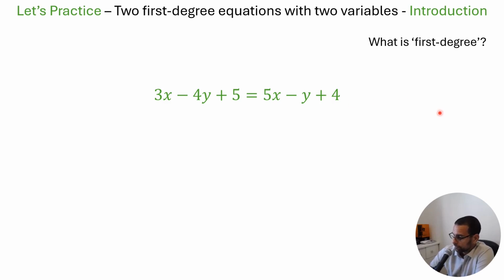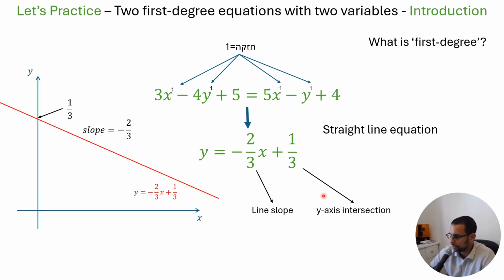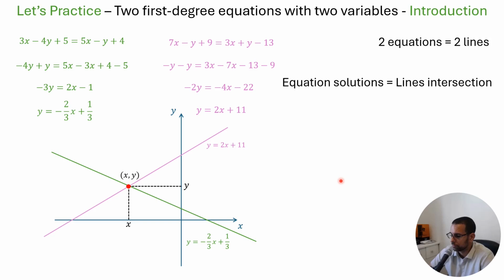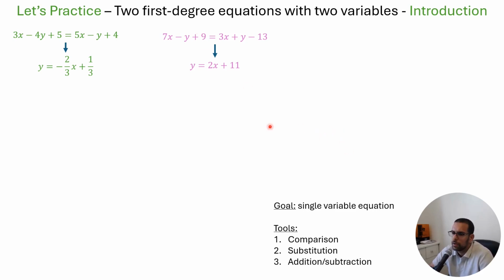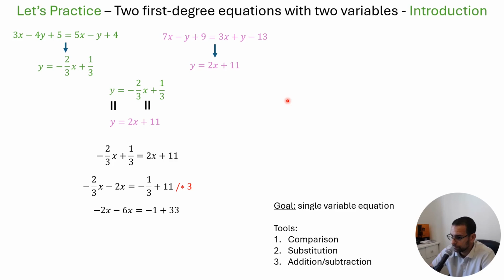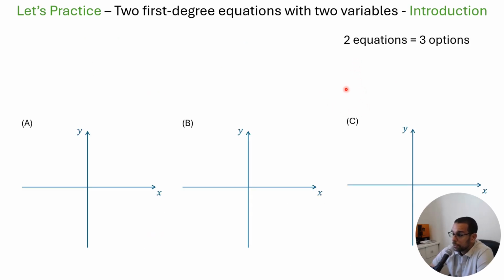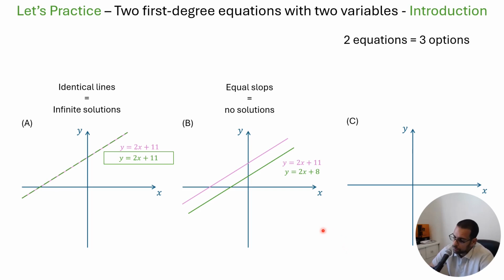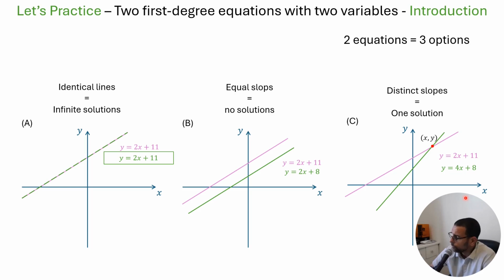Let's Practice - Two first-degree equations with two variables - Introduction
In this series, we will learn how to solve a system of two first-degree equations with two variables. We will explore the meaning behind the statement: "Find a solution to the system of two equations." Additionally, we will practice various techniques for solving these equations. Finally, we will summarize the lesson and provide exercises to do at home.
This series is a continuation of the topic "First-degree equations with one variable." I recommend starting there for anyone interested.
And good luck!